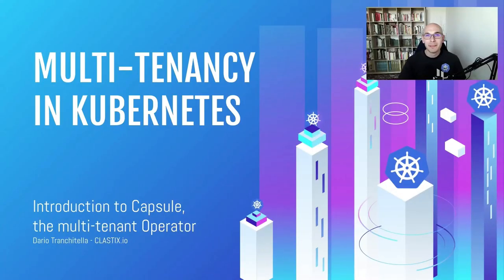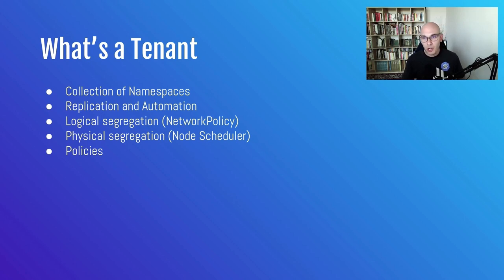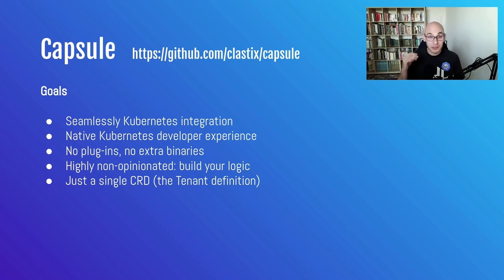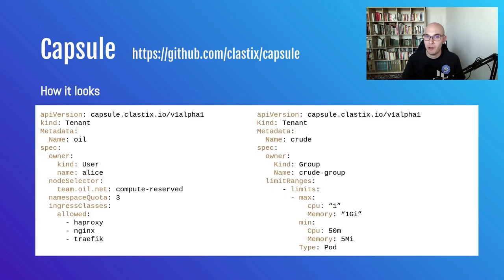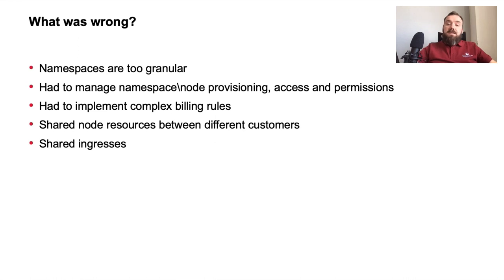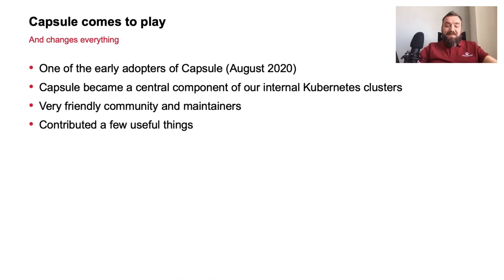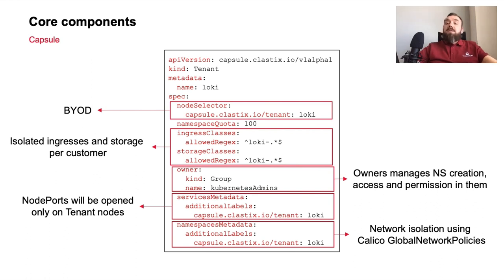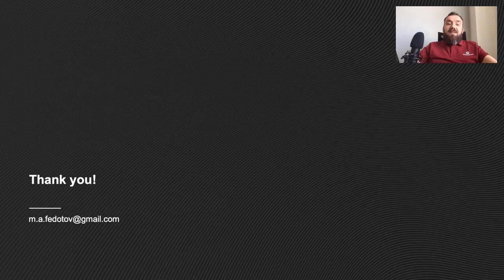Multi-Tenancy in Kubernetes: How We Avoided Clusters Sprawl W... Dario Tranchitella & Maksim Fedotov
Multi-Tenancy in Kubernetes: How We Avoided Clusters Sprawl With Capsule - Dario Tranchitella, CLASTIX & Maksim Fedotov, Wargaming.net

Kubernetes is great when you have to deal with it as is and plays well with isolating workloads and limiting resources due to its primitives as ResourceQuota, LimitRange, NetworkPolicy, Namespace, and so on. But is it enough? Can you create a real isolated multi-tenant environment in it? With our experience with many production environments, we discovered it's not entirely. That is the reason why Capsule, an open-source Kubernetes Operator for multi-tenancy was born. Expanding the authentication Kubernetes capabilities, Capsule provides a viable and robust solution to avoid the hyped cluster sprawl while maintaining a native Kubernetes UX. And, last but not least, allowing a BYOD to push compute, storage, and network isolation and avoiding the noisy neighbors' effect. After a brief overview of the project by Dario Tranchitella (maintainer), Max Fedotov will explain how Capsule enhanced the operations and supercharged the provisioning mechanism for their k8s cluster at Wargaming.net